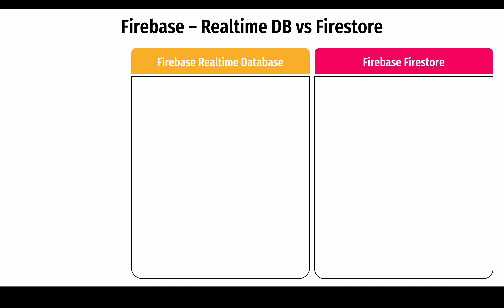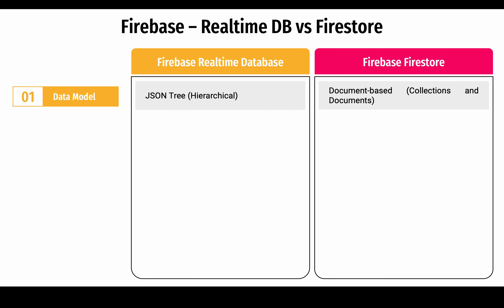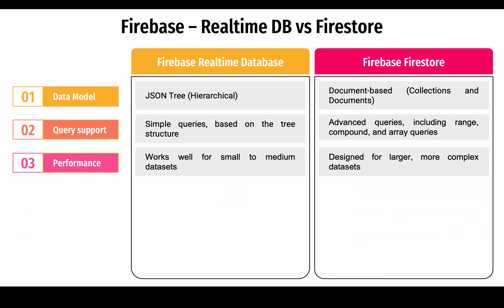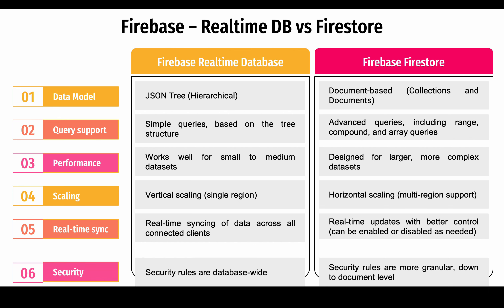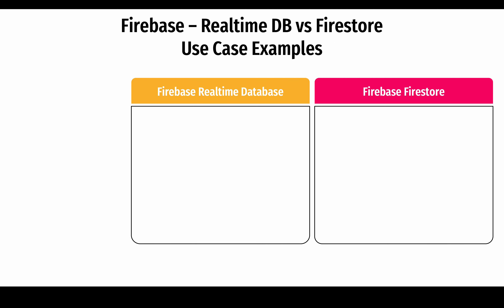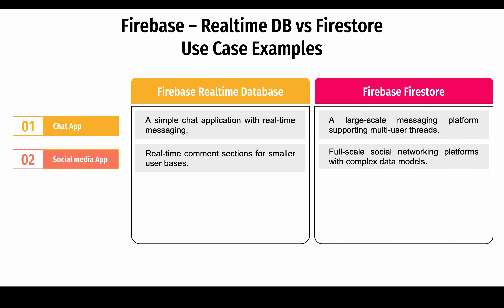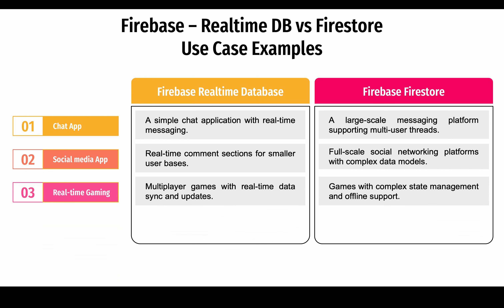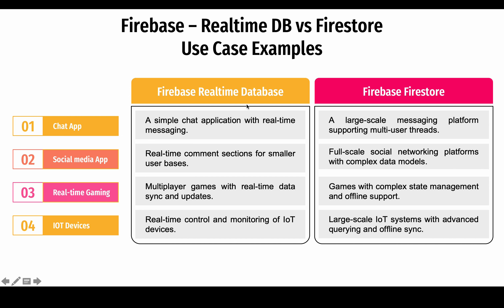Firebase Realtime Database vs Firestore (2024): Which One is Better for Your Application?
In this video, we dive deep into Firebase Realtime Database vs Firebase Firestore to help you choose the best database for your app in 2024. Learn the key differences, performance benchmarks, scalability, and pricing between these two popular Firebase databases. Whether you're building a real-time chat app, e-commerce platform, or any mobile or web app, understanding the pros and cons of Realtime Database and Firestore is crucial.

We cover:

Core differences between Firebase Realtime Database and Firestore
When to use Firestore vs Realtime Database
Pricing and scalability factors
Performance comparisons for real-time apps
By the end of this video, you’ll know exactly which Firebase database suits your project best!

►🔥 All Courses Now Only ₹499/$13.99! Hurry Up and Grab Your Spot! 📚🚀 |  Link to the discounted courses : Codewithtechnyks.com

1. Ionic 7+ & NodeJS: Beginner to Pro-Build Food Delivery App

2. Ionic 7+ From Beginner to Advanced - Build Food Delivery App

3. NodeJS: Beginner to Pro - APIs for Food Delivery & Ecommerce

1. Ionic 7+ Food Delivery Customer App template (ngModules & standalone)

2. Ionic 7+ Food Delivery Complete Platform (including Customer, Restaurant, Rider Apps & Angular 17 Admin panel):